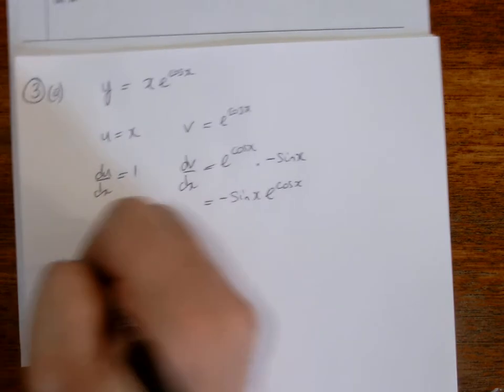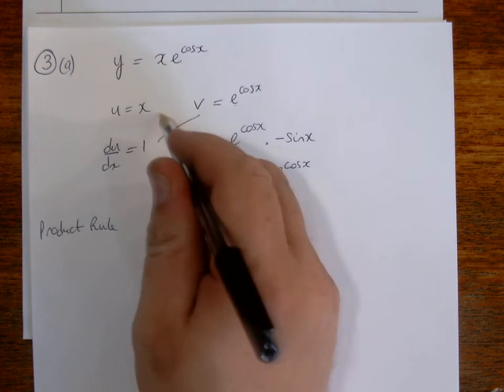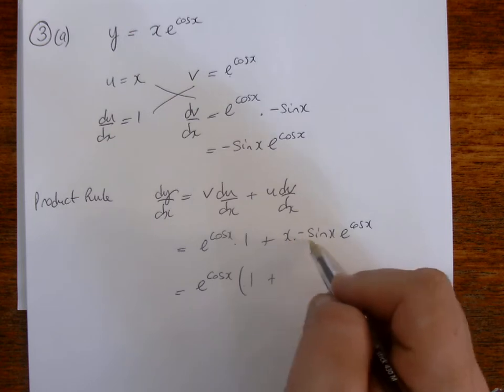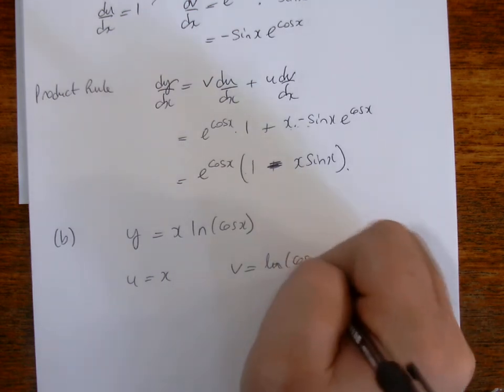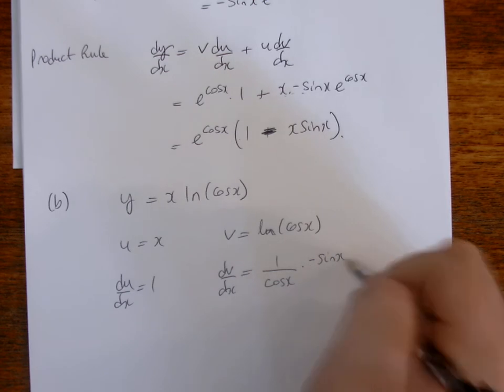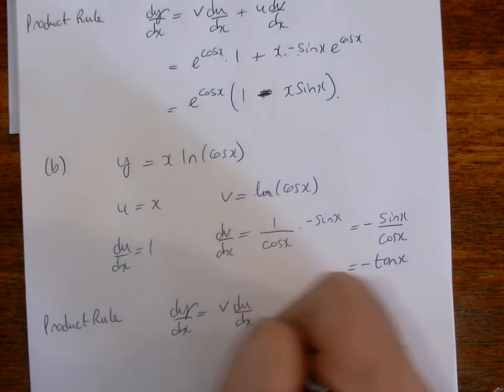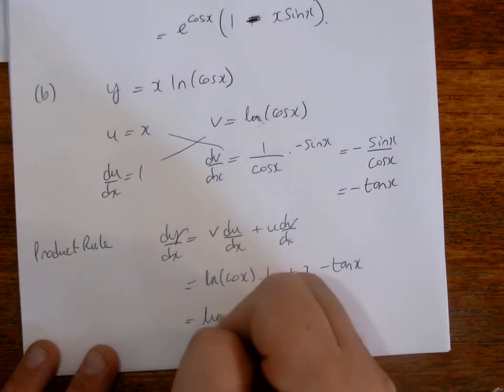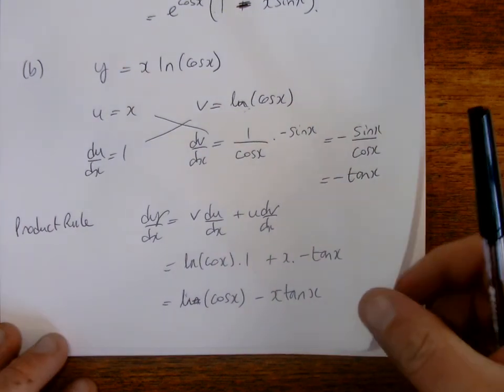Q3ab DIFFERENTIATION PRODUCT RULE A2 COUNTDOWN